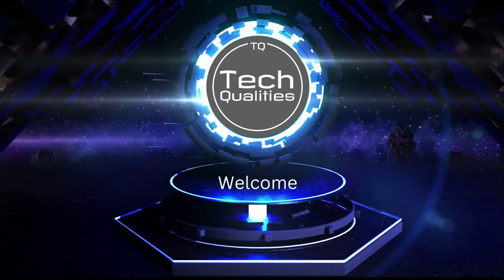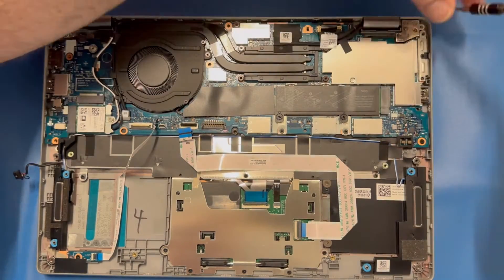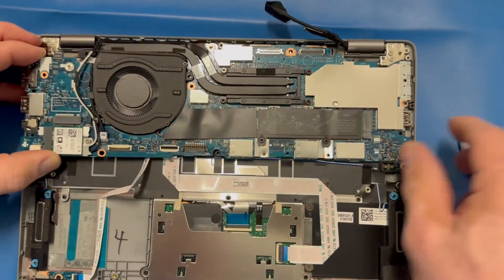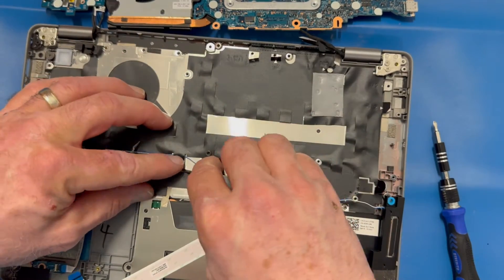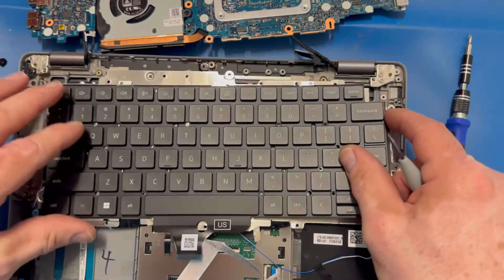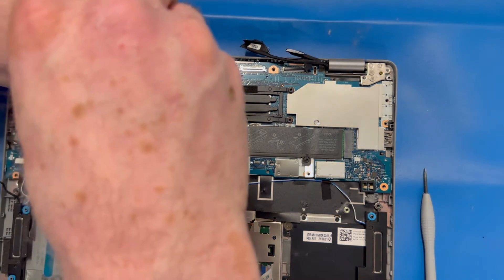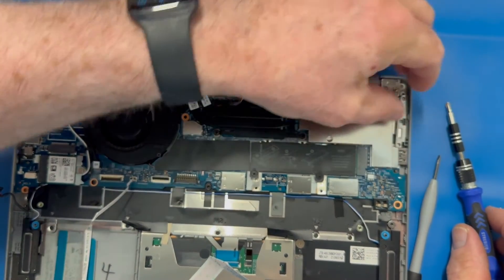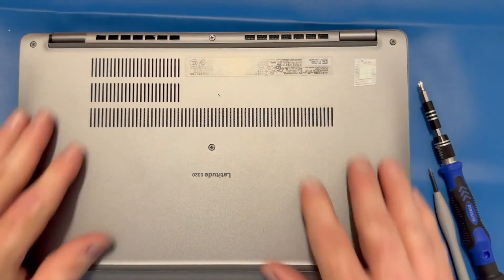Dell Latitude 5320 Keyboard Replacement